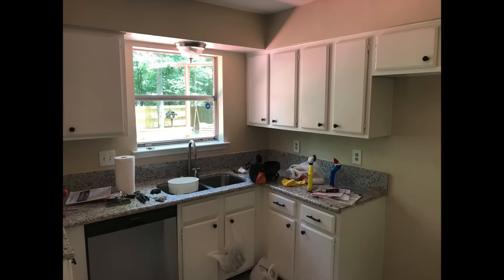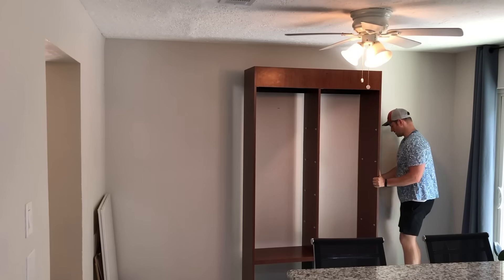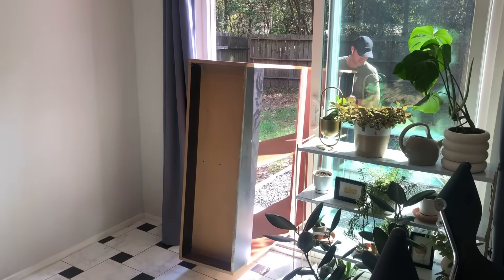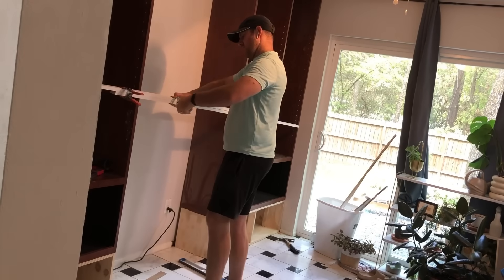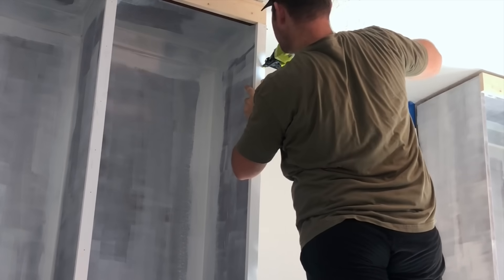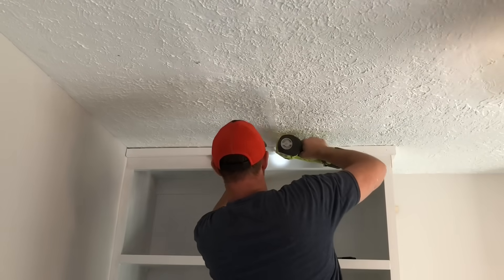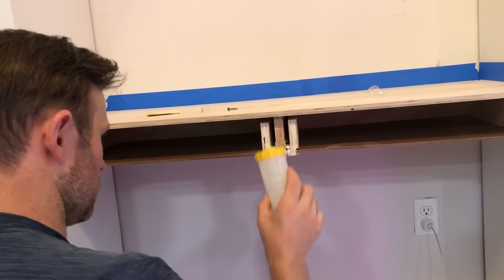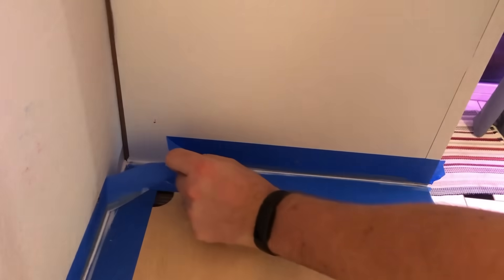Blank Wall Transformation in Kitchen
After living for three years with a small and storage deprived kitchen, we repurposed old shelving from an out of business hair salon into beautifully functional kitchen built-ins!